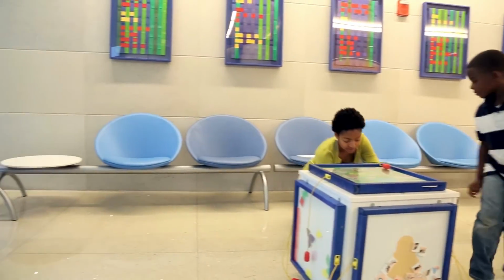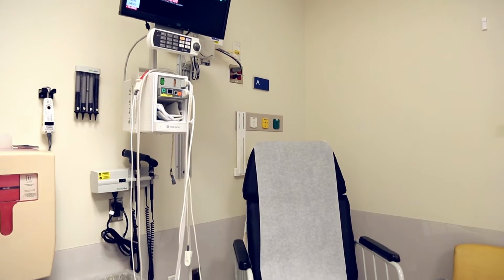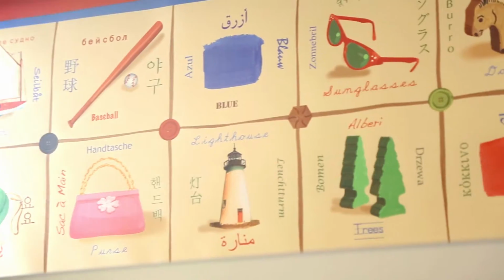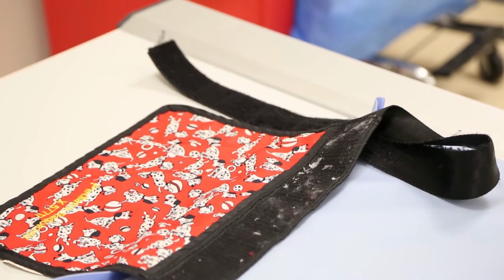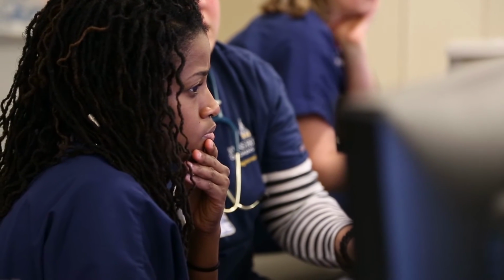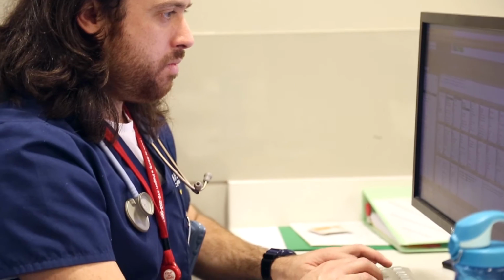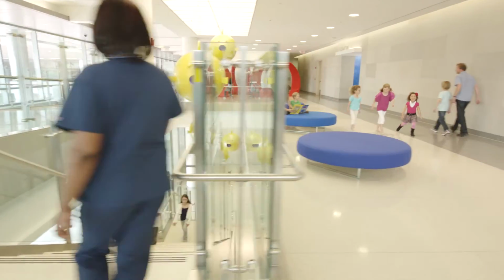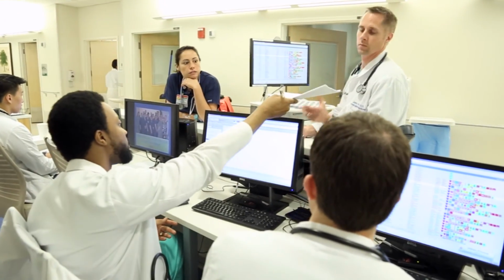Tour the Pediatric ED at Johns Hopkins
Take a video tour of the family-friendly, state-of-the-art pediatric emergency department at the Johns Hopkins Children's Center.